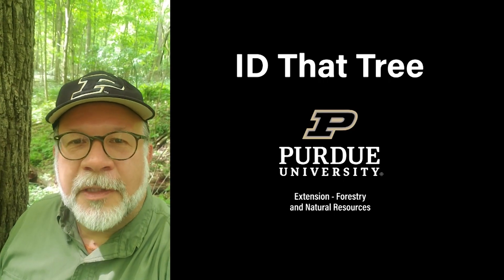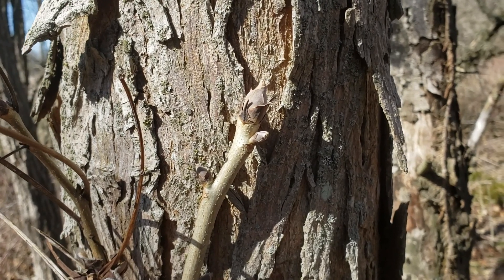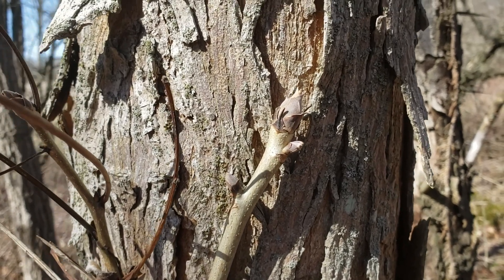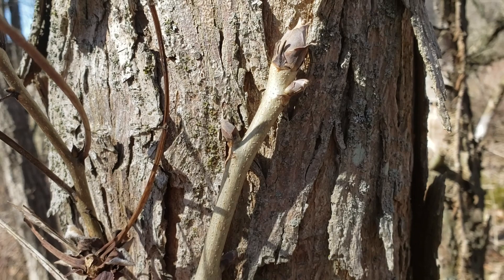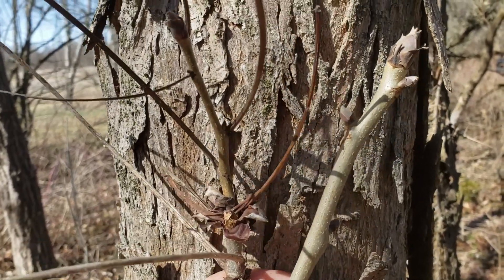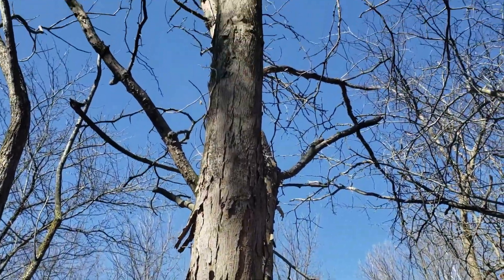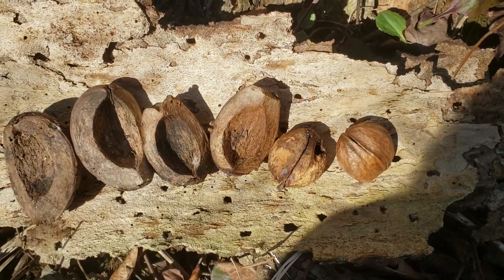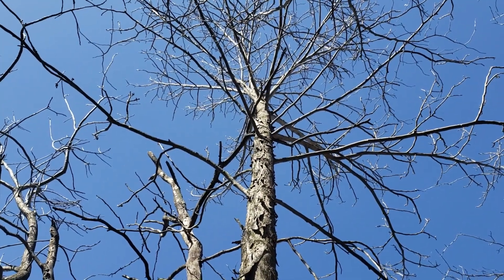ID That Tree: Shellbark Hickory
In this edition of ID That Tree, Purdue extension forester Lenny Farlee explains how to identify shellbark hickory without the help from its leaves. He also shares about how to distinguish this native Indiana species from its close cousin, the shagbark hickory.